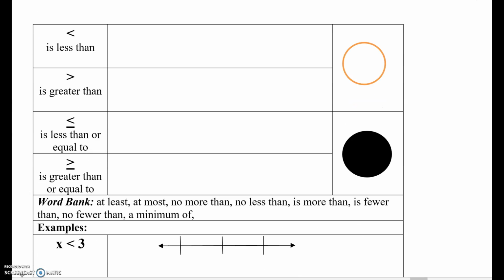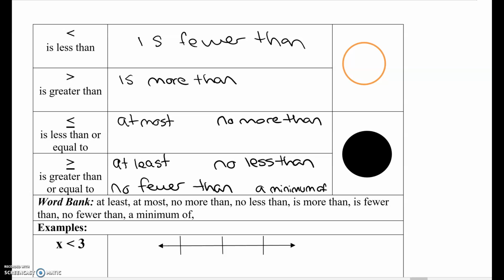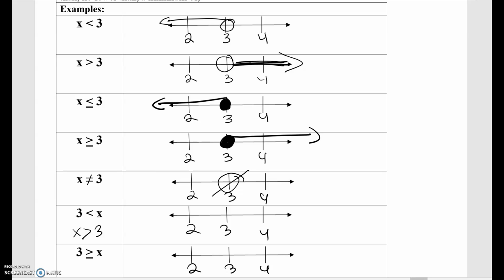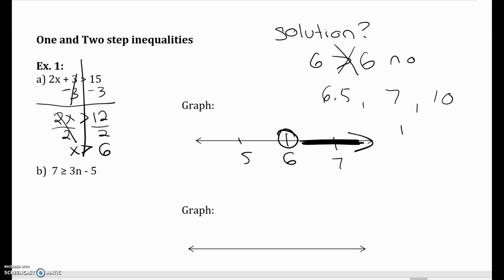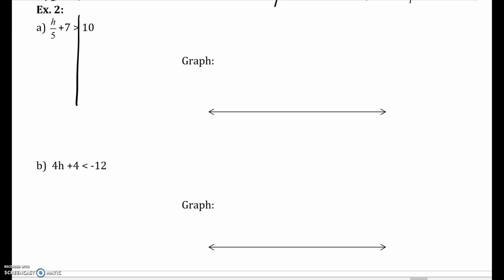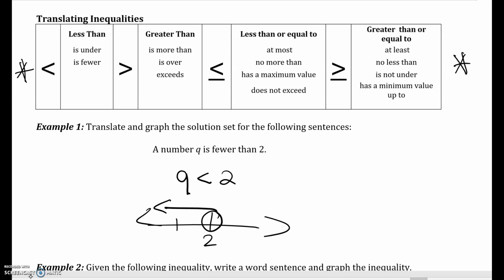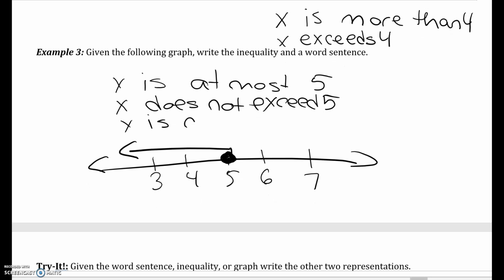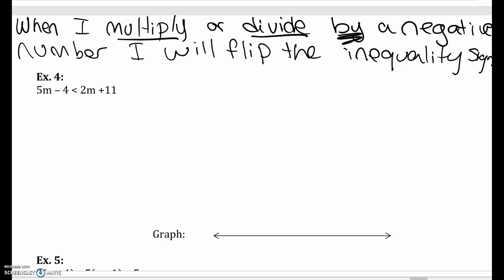Pre Alg Inequalities Intro